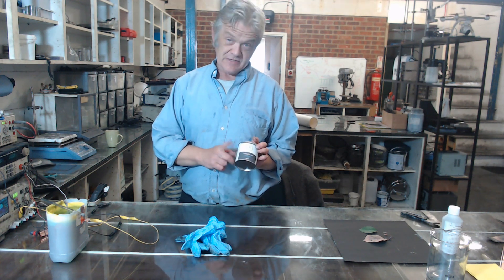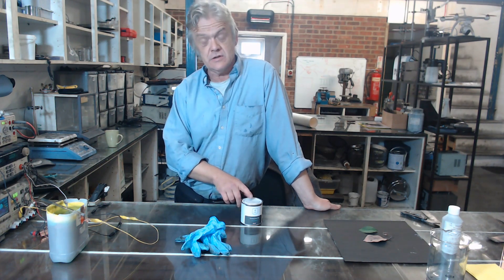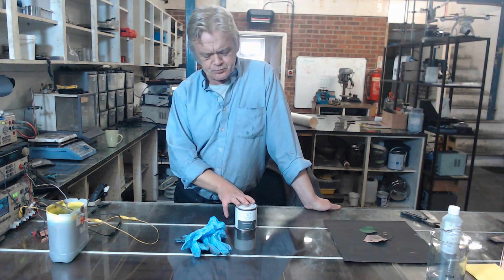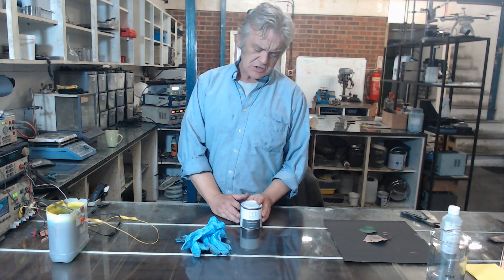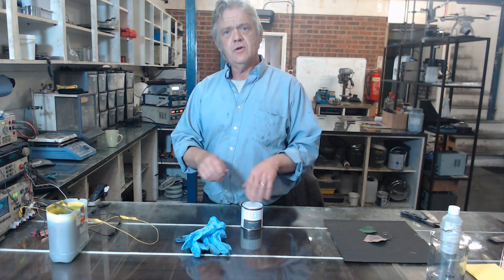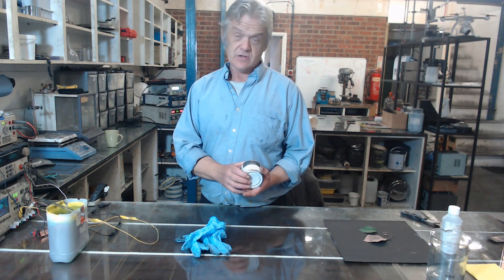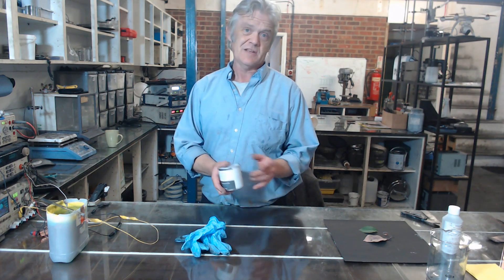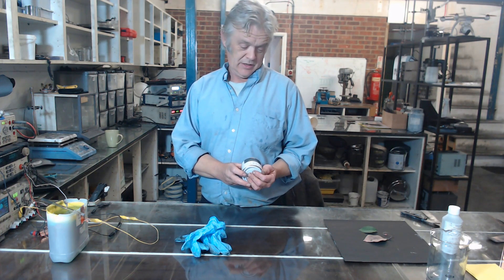Graphene Conductive Ink